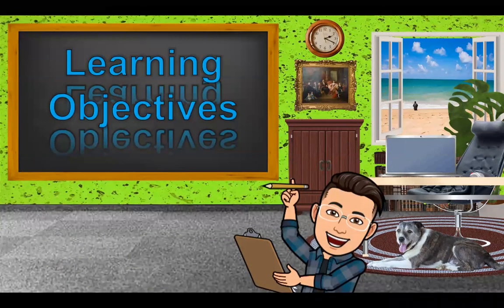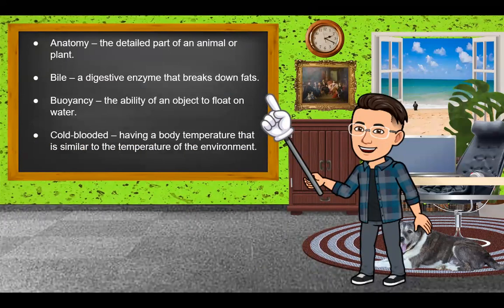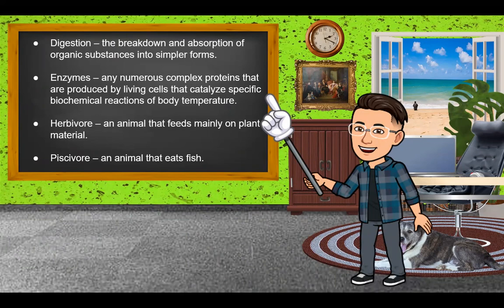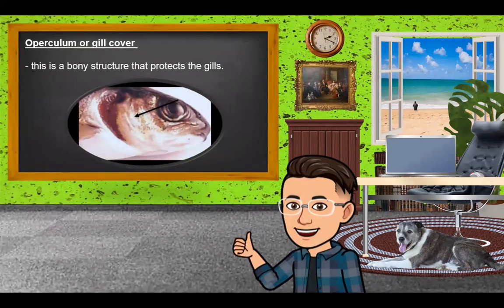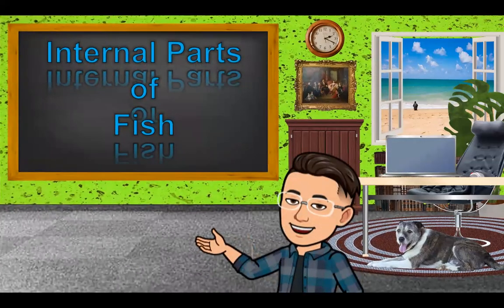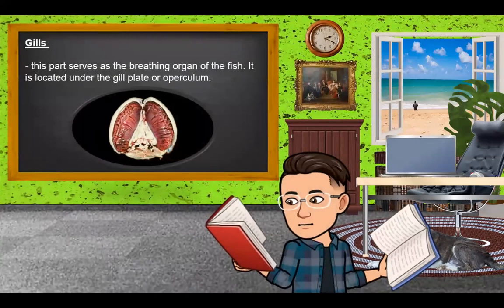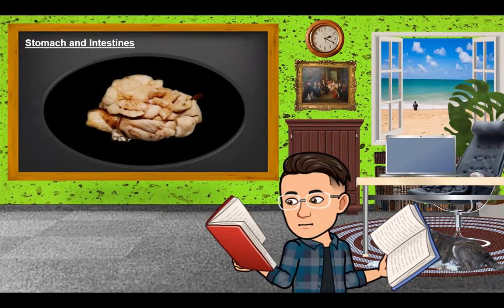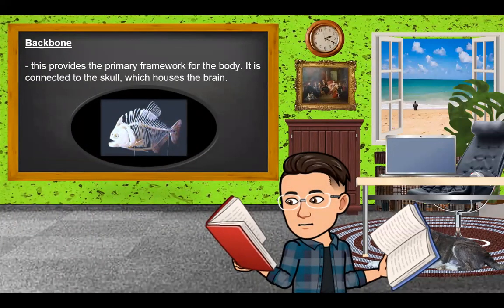Aquaculture - Anatomy of Fish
To raise fishes effectively, it is a must to have knowledge about its biological traits and anatomical characteristics. In this lesson, the different parts of the fish (external and internal) and their functions are explained.